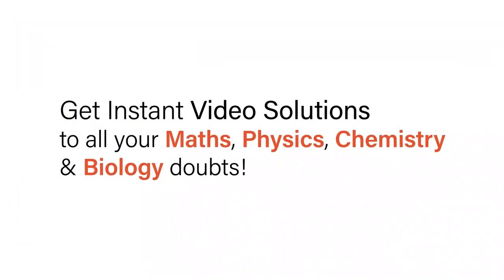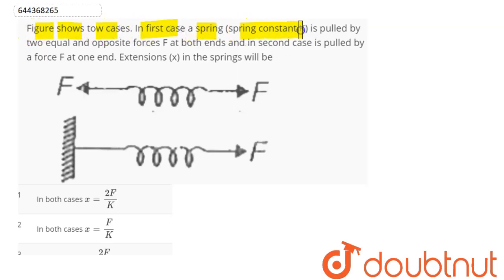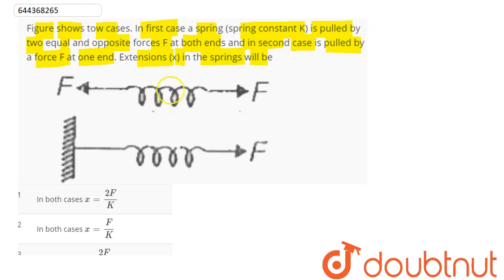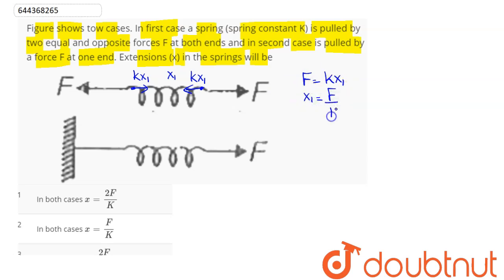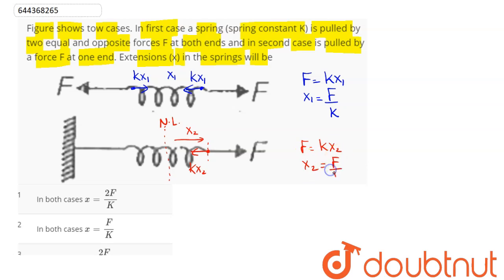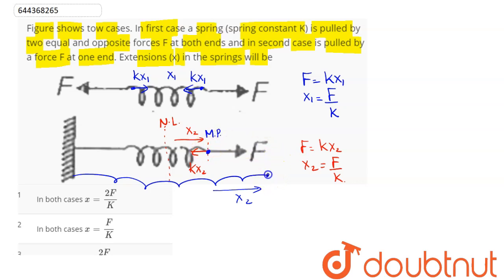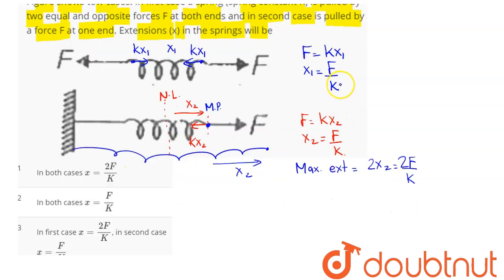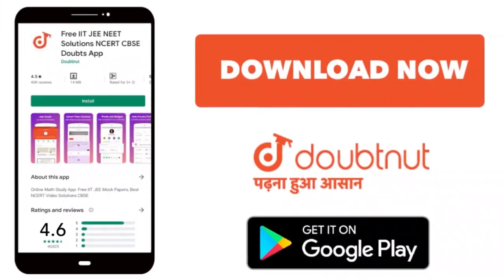Figure shows tow cases. In first case a spring (spring constant K) is pulled by two equal and op...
Figure shows tow cases. In first case a spring (spring constant K) is pulled by two equal and oppositeforces F at both ends and in second case is pulled by a force F at one end. Extensions (x) in the springswill be
Class: 12
Subject: PHYSICS
Chapter: LAWS OF MOTION
Board:IIT JEE

👉 Have Any Query? Ask Us.